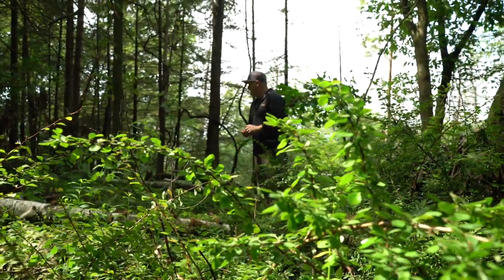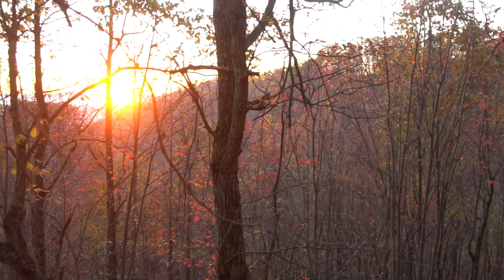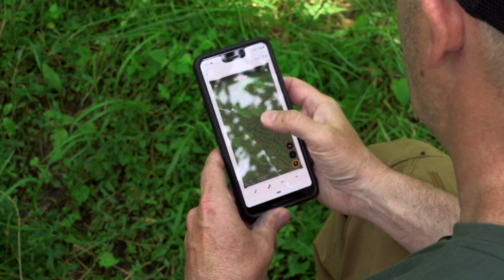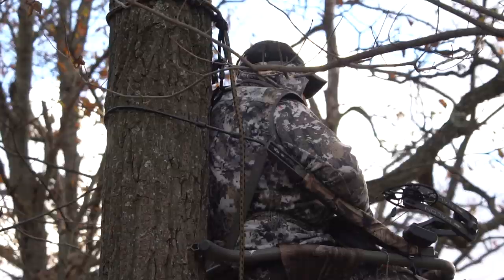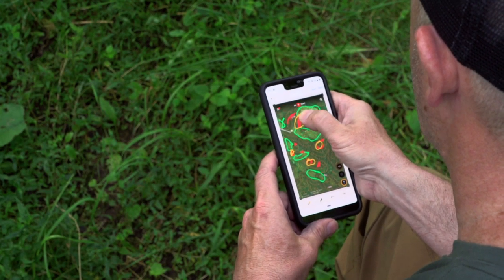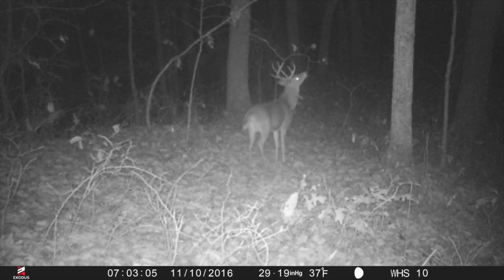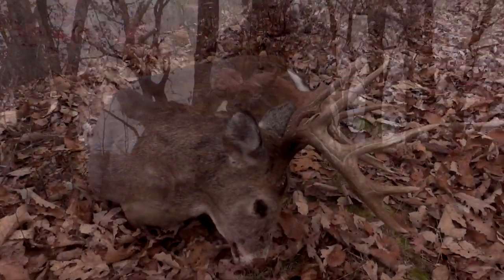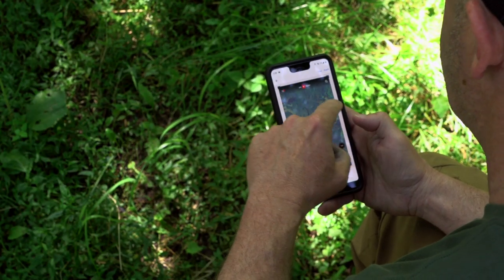Tips For Speed Scouting Public Land Whitetails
Scouting public land for big buck whitetail movements, doesn't have to take a long time. In fact, you can speed scout your way to public land big buck success in just 2 scouting trips or less. Whether you hunt wilderness whitetail public land tracks with hills, swamps or big hardwoods, these public land speed scouting tips can help you narrow down the daily movements and hunt an old buck. Hunting public land whitetails can be a daunting task on tens of thousands of acres, but not if you follow these scouting strategies for not only defining exactly where to scout whitetails, but which buck movements to hunt during the deer season and why. If you are scouting for a big buck on public land this Fall, make sure to check out these important speed scouting tips first. Finding great whitetail movements on public land does not have to be that hard, you just have to focus on scouting defined daily whitetail movements.